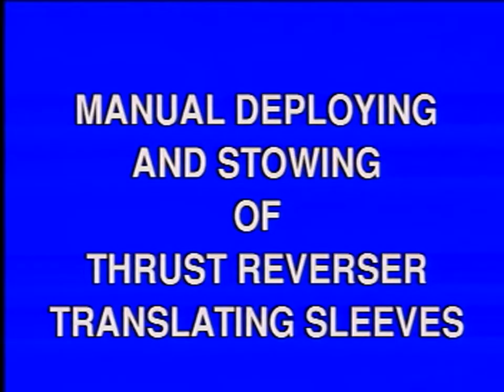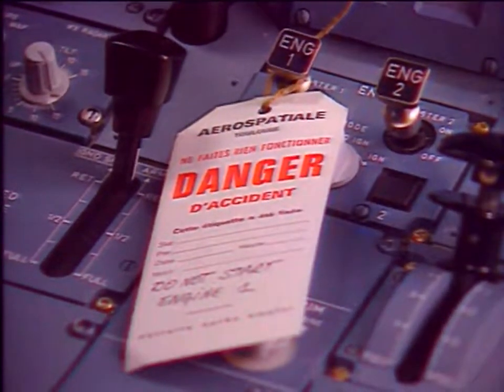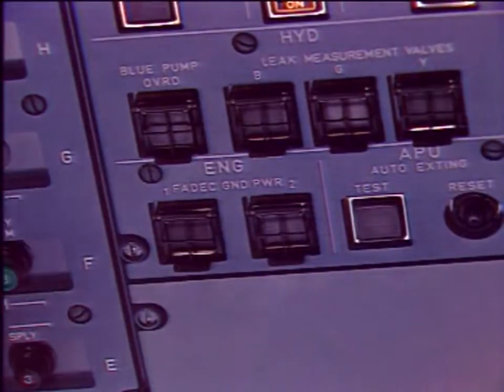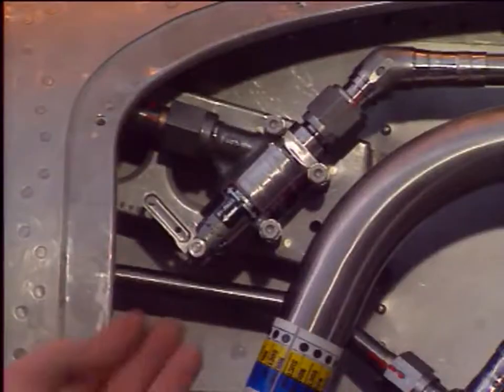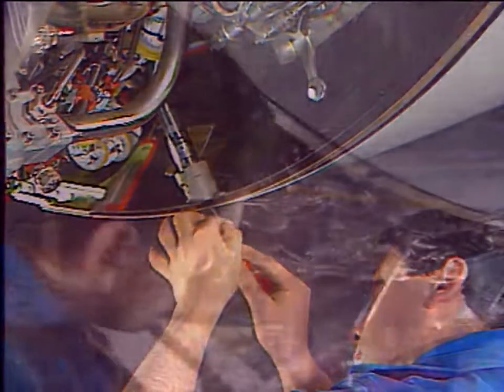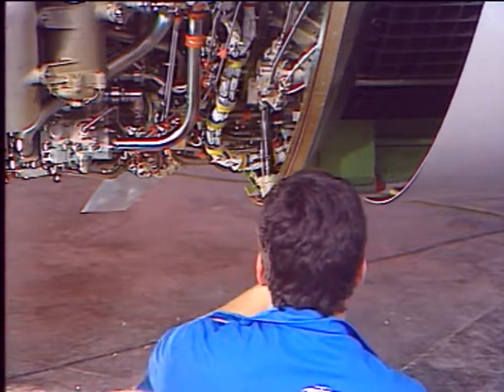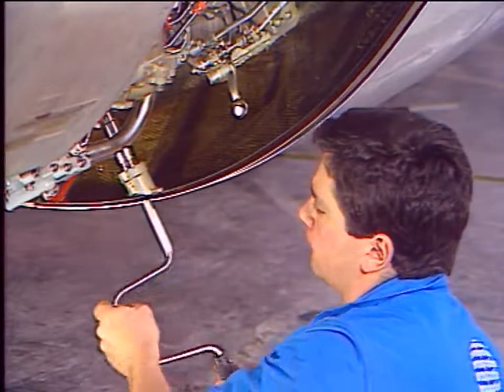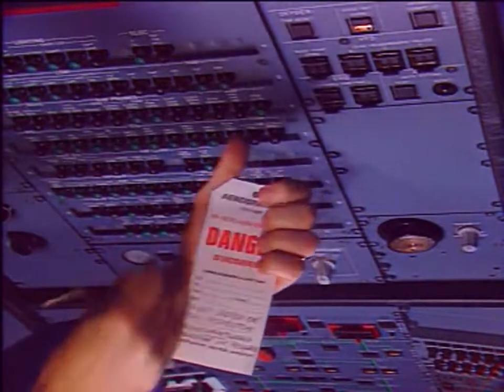V2500 manual depl+stow of TR translating sleeve.mp4